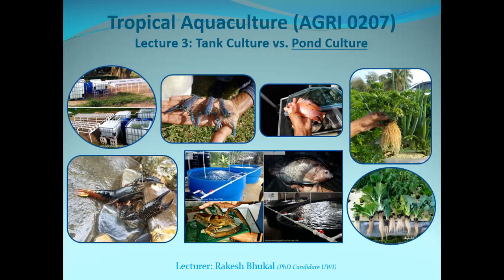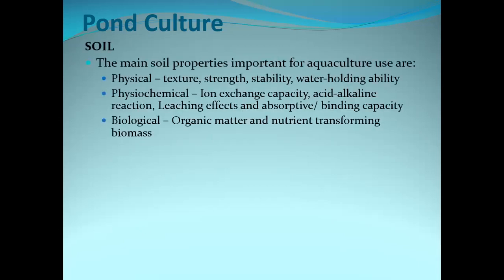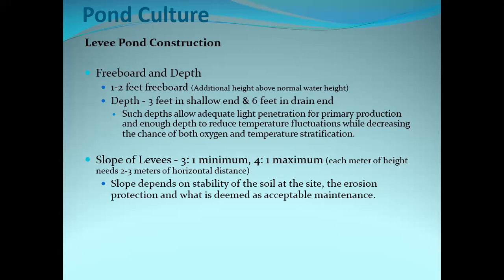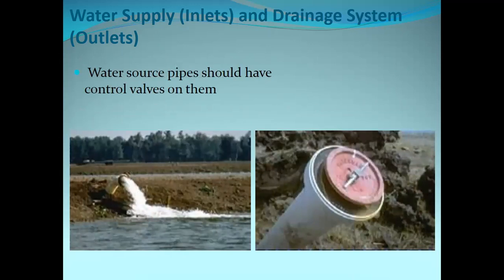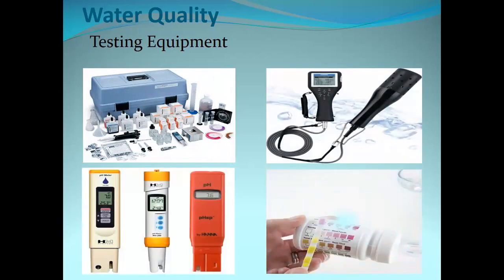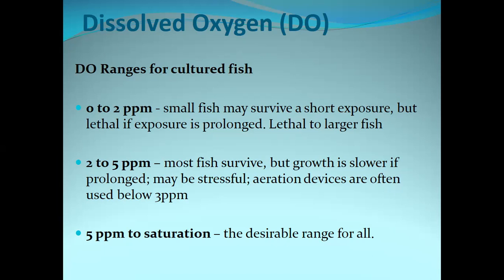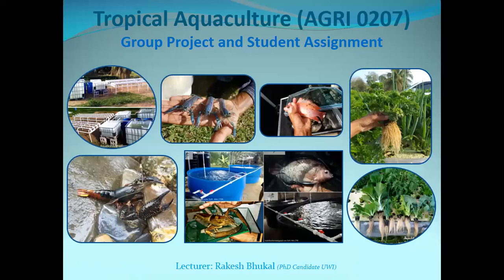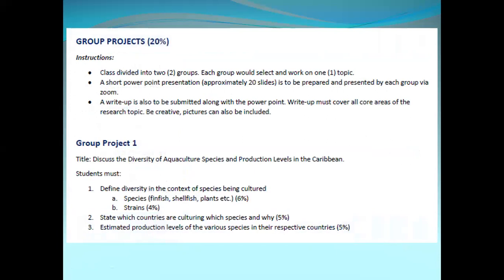Agri 0207 Tropical Aquaculture Lecture 4 Pond Culture